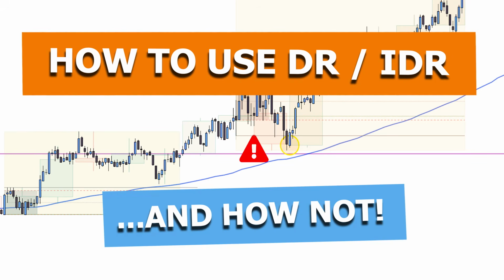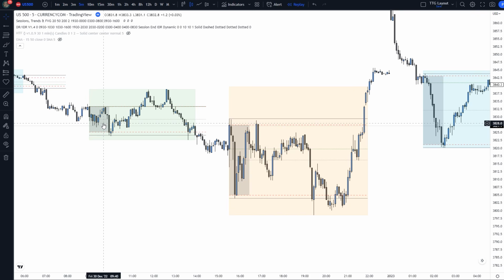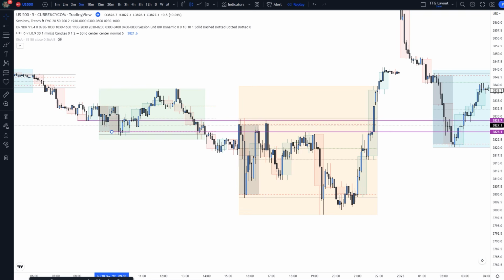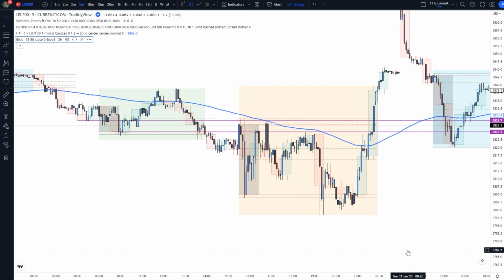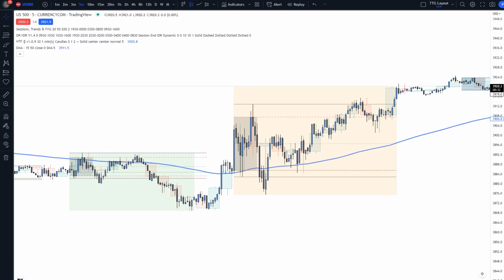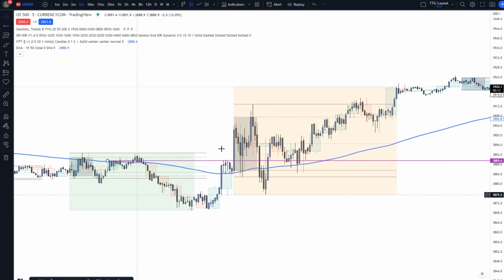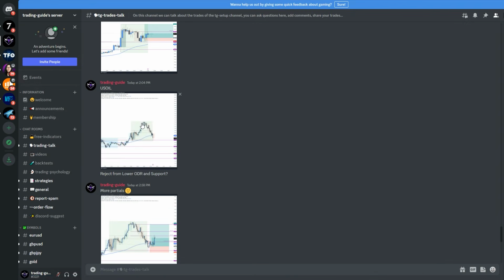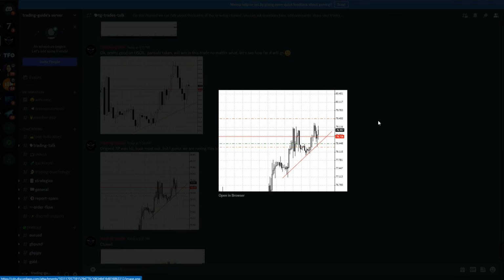DR / IDR Trading Strategy - How to use it for High profits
In this video I show how to use the DR / IDR concept from @WeAreM7DR  with a simple but highly effective and profitable trading strategy that is based on support and resistance and price action.

For confirmation and confluence I also add a 50 EMA indicator to the chart and the HTF candle so that I can see the timeframes above my execution timeframe.

If you like to know how to use support and resistance levels properly, checkout the videos from @TraderSumo here: